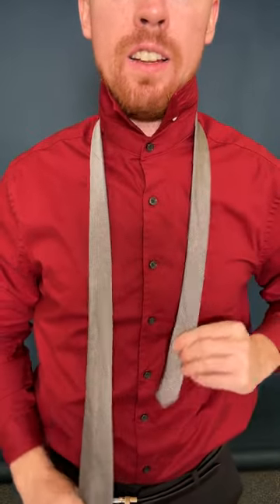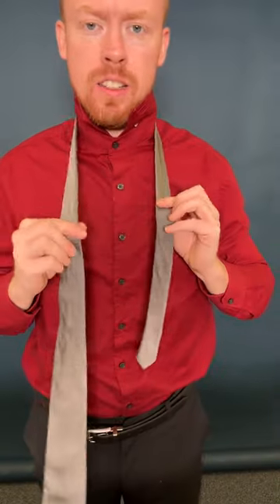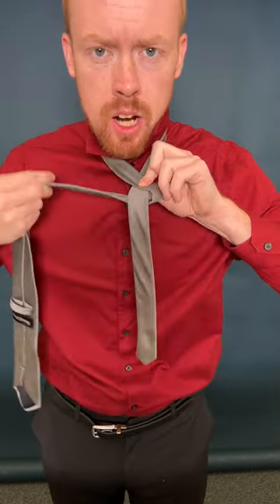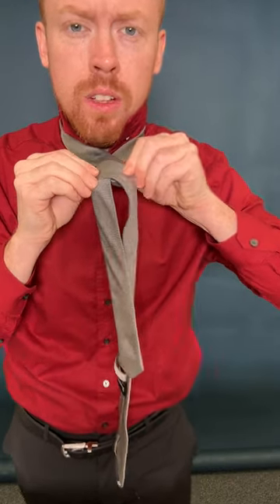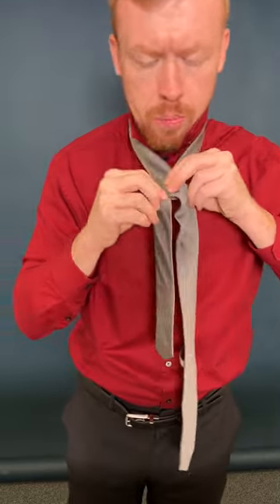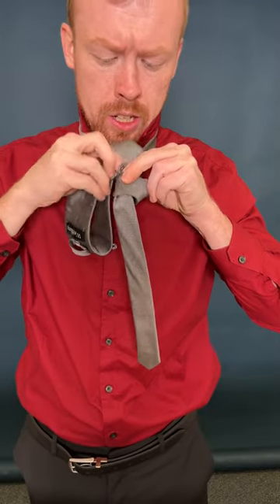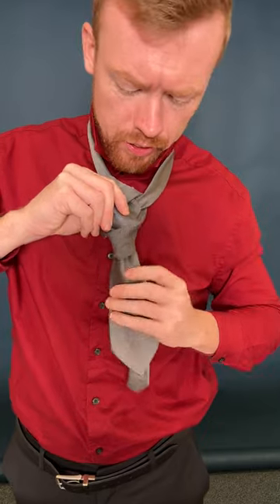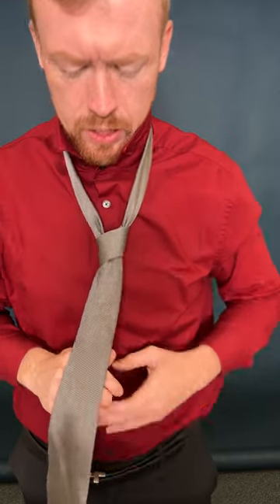Man shows the right way to tie cravat